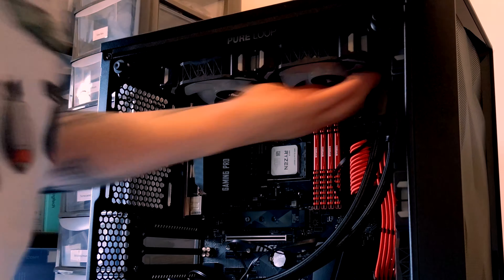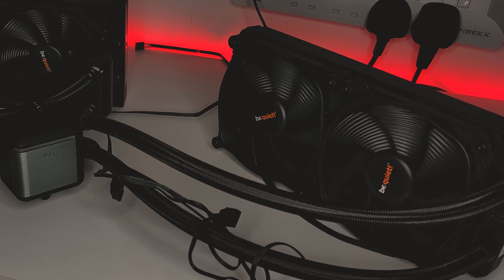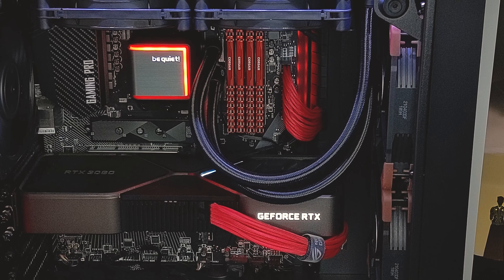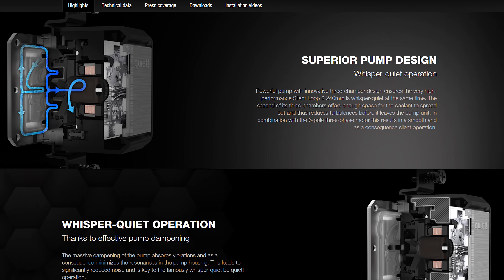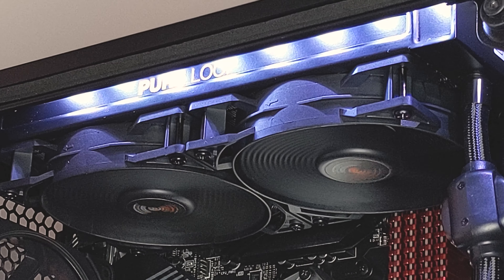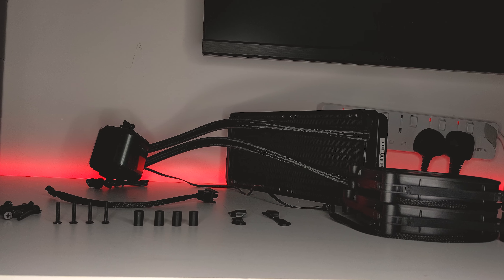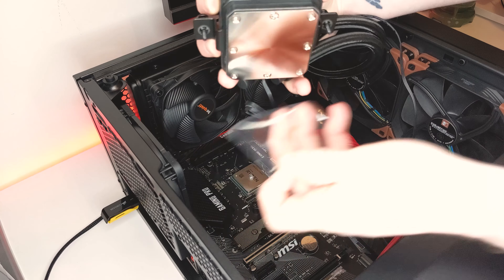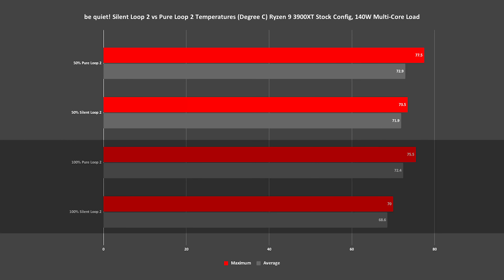BUILT TO LAST - be quiet! Silent Loop 2 vs Pure Loop - Temperatures, Installation & More!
In this video, I'm taking a look at Be Quiet's Silent Loop 2 and it's predecessor the Pure Loop 2 to directly compare everything from design, performance, ease of installation and even looks.

For more information on the Silent Loop 2 or Pure Loop 2 then make sure to check out Be Quiet's website!

Timestamps:
Intro/Looking Back On The Pure Loop 2 0:11
Silent Loop 2/Pure Loop 2 Specs 1:13
Ease of Installation 4:35
Silent Loop 2 Installation Tutorial 5:02
Temperatures 6:13
Noise Levels 6:53
Conclusion 7:34

Be Quiet Silent Loop 2 AIO